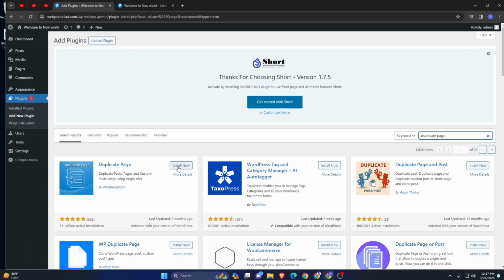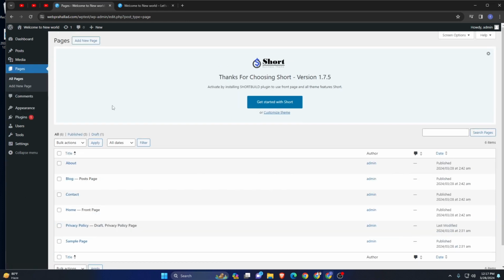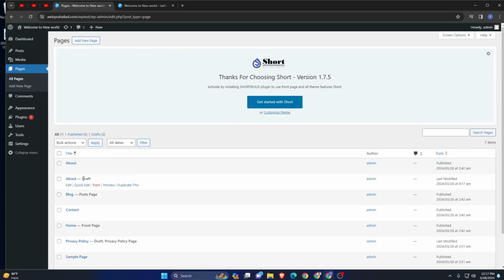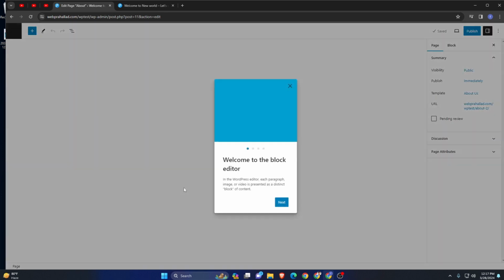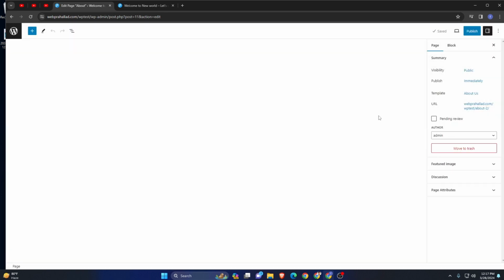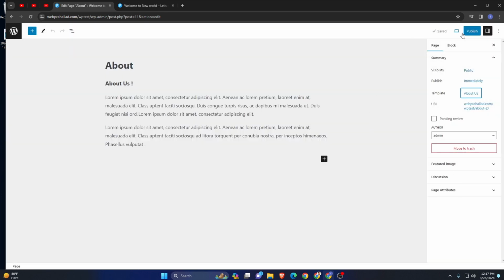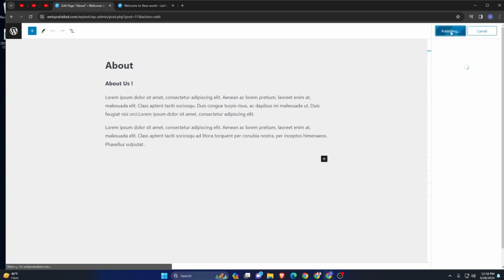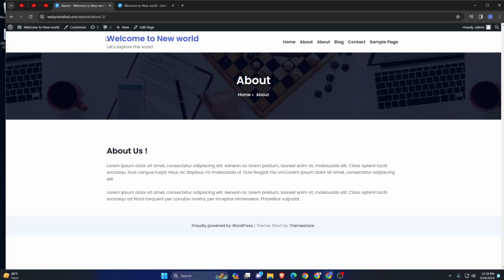How to Duplicate a Page in WordPress With a Click - WordPress Tips & Tricks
In this tutorial, Learn how to duplicate a page in WordPress with just a click! In this quick tutorial, we show you the easiest way to clone your WordPress pages using a simple plugin. Perfect for bloggers, developers, and website owners looking to save time and streamline their content creation process. Follow our step-by-step guide and enhance your WordPress skills today!